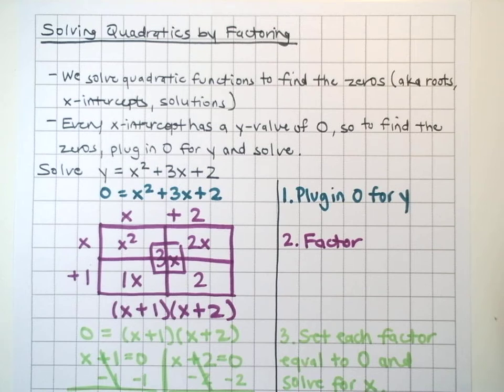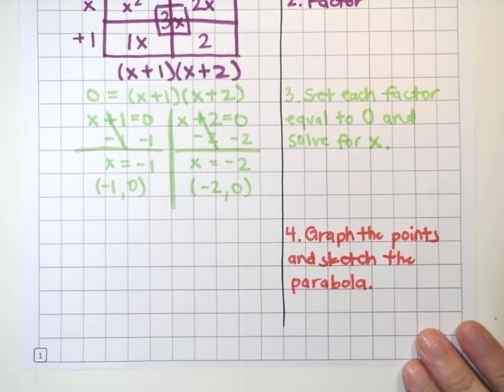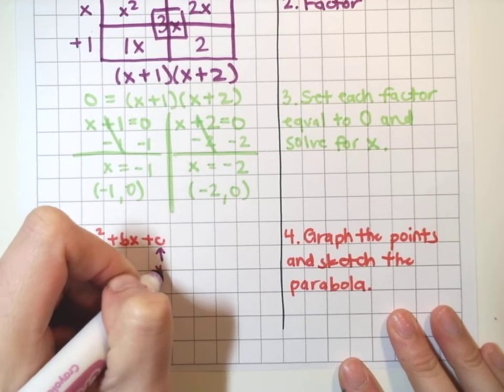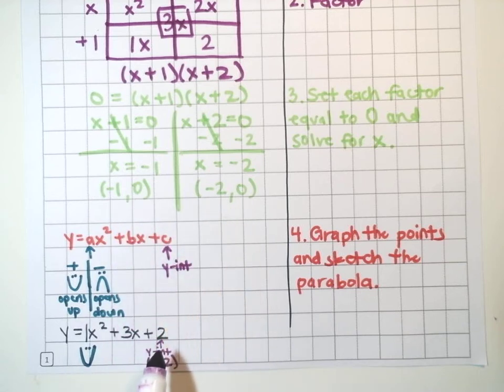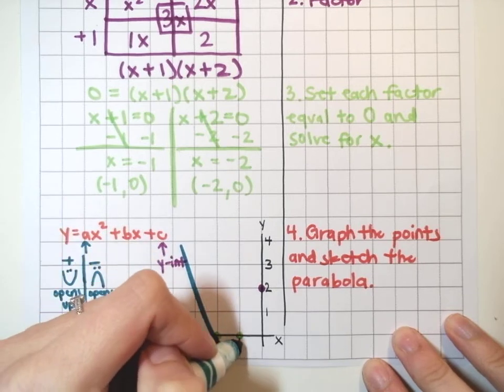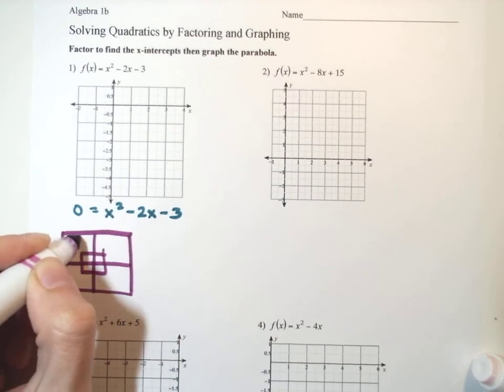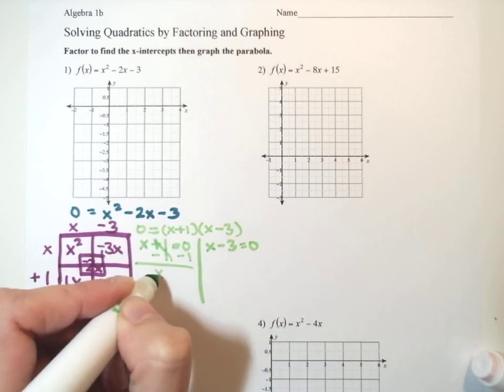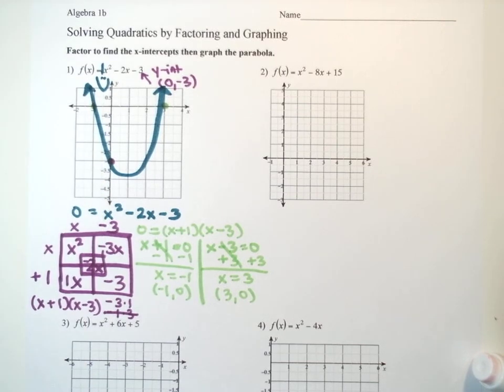10c Solving Quadratics by Factoring and Graphing